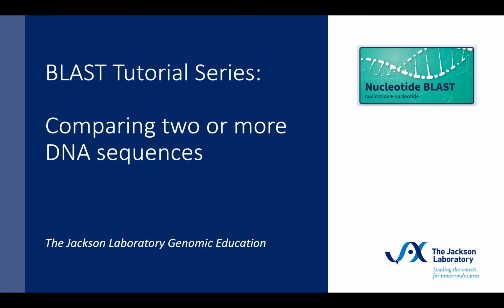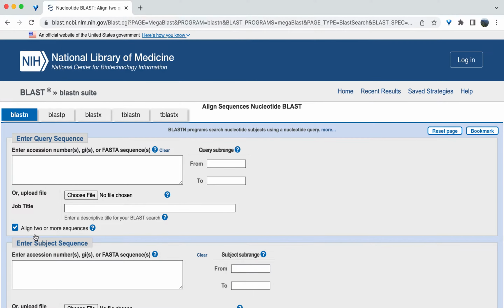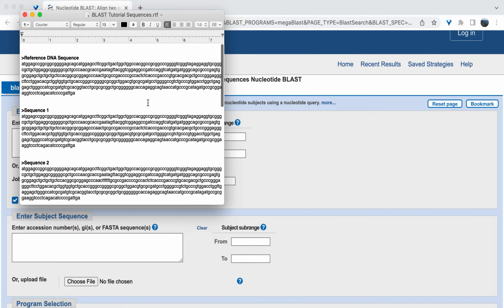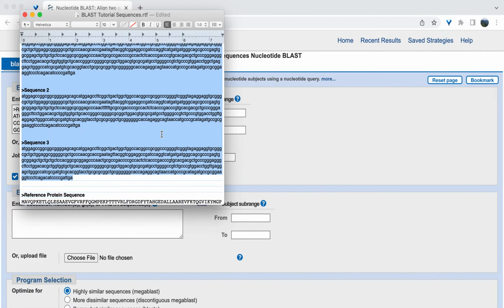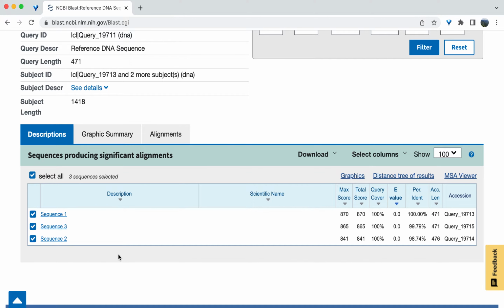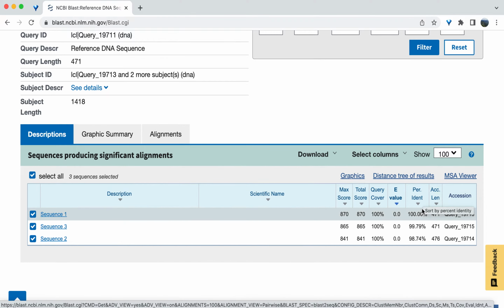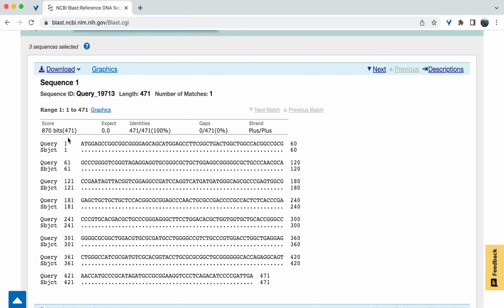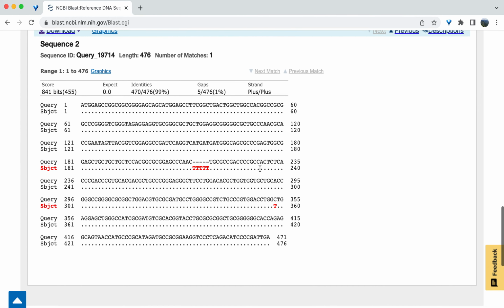BLAST Tutorial Series: Comparing two or more DNA sequences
This episode of the BLAST Tutorial Series demonstrates how to compare or align two or more DNA sequences using nucleotide BLAST.